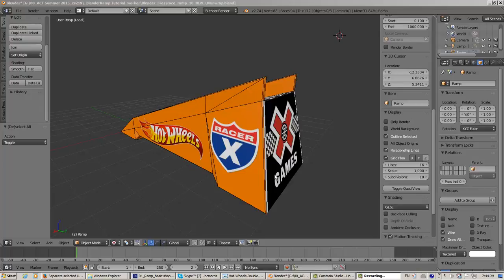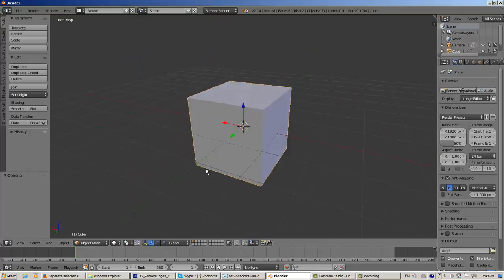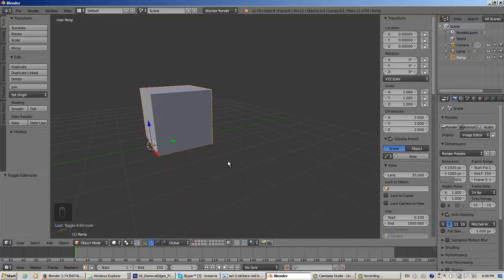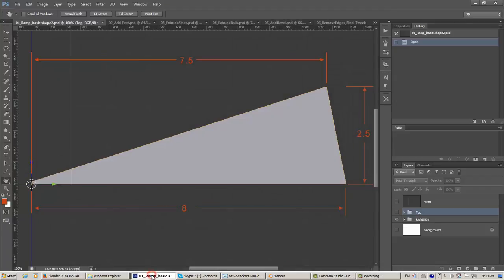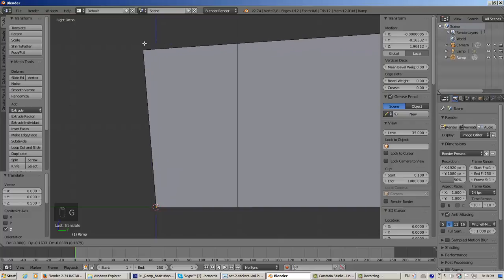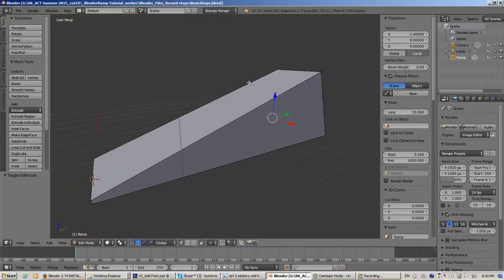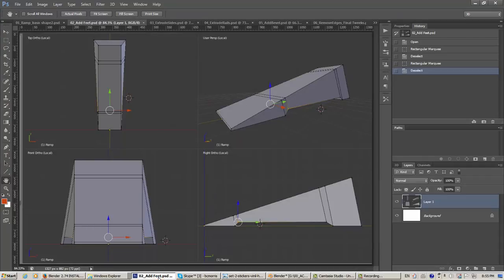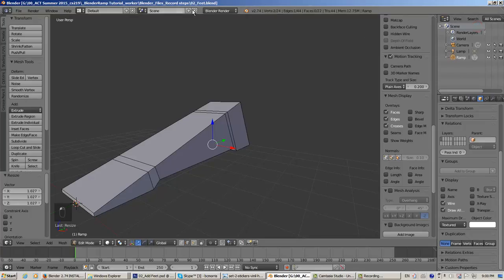Blender Racing Ramp Modeling Part1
This is part 1 of the Blender 2.7.4 Racing Ramp_Modeling tutorial ( beginner level ).
I created this tutorial for my Video Game Design class students.